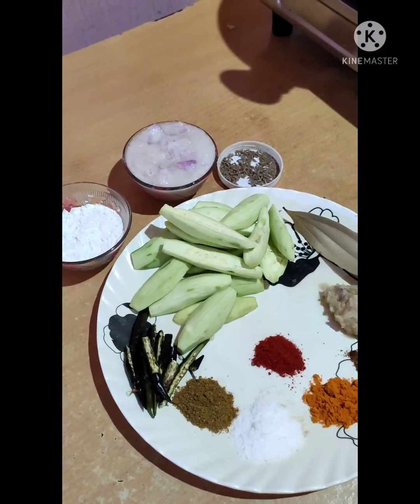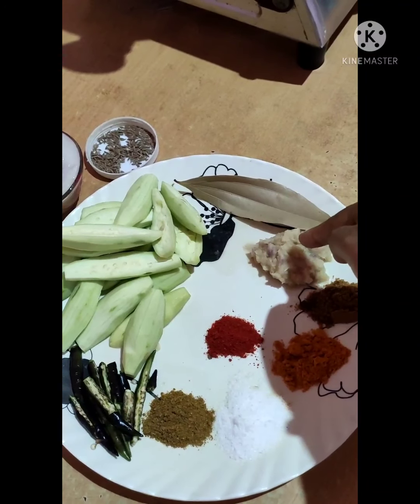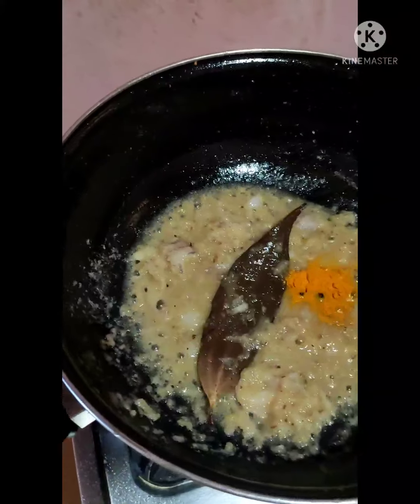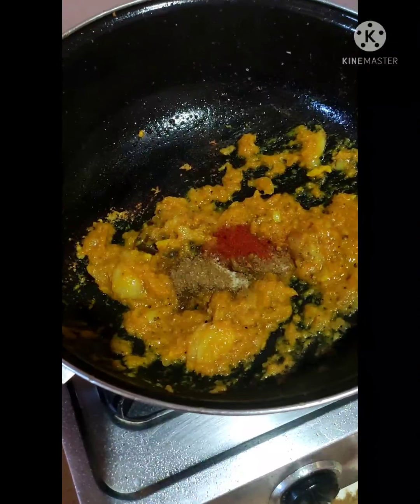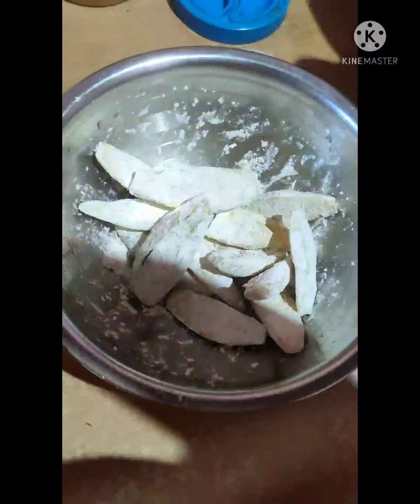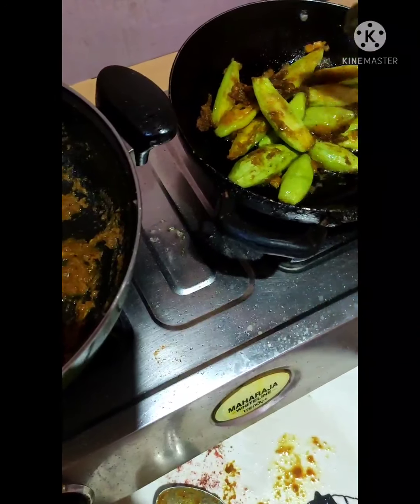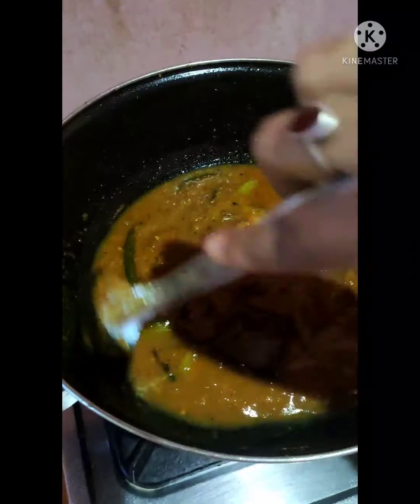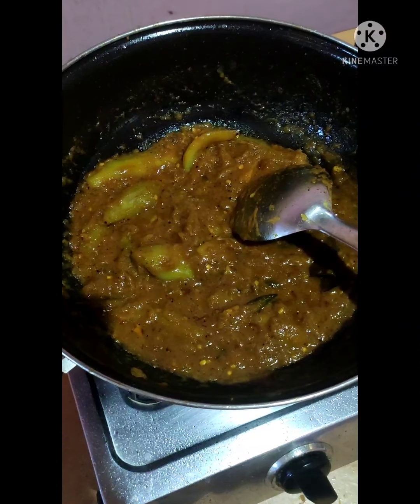পটলৰ এটা নতুন recipe,Try কৰি চাবচোন